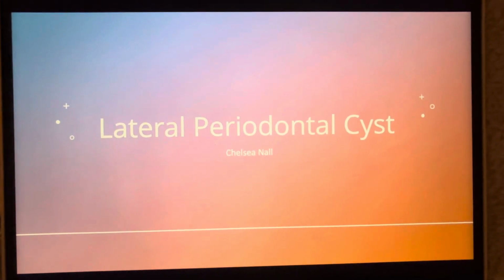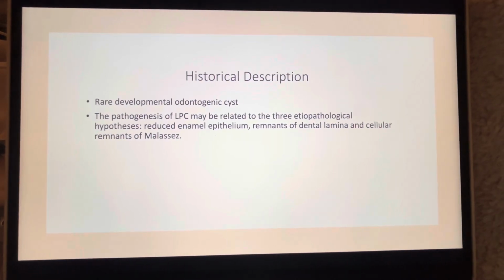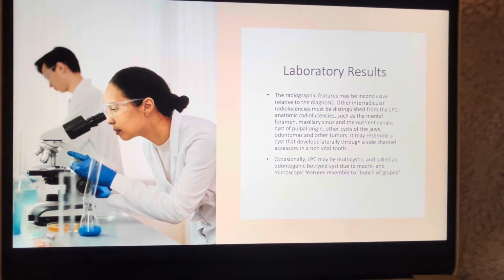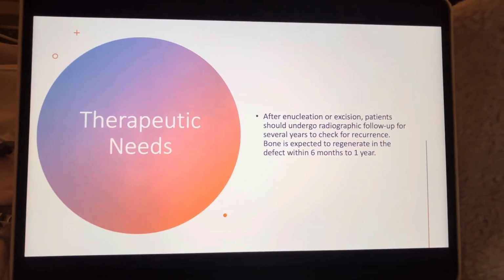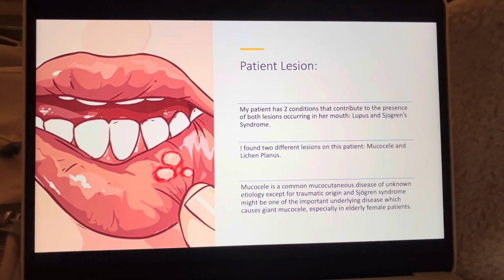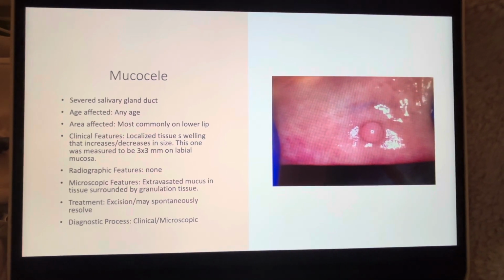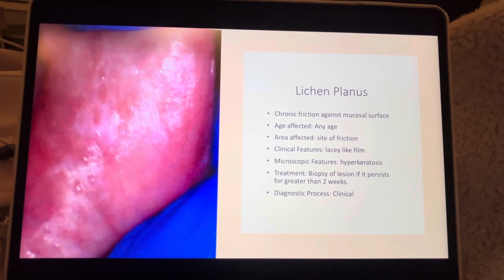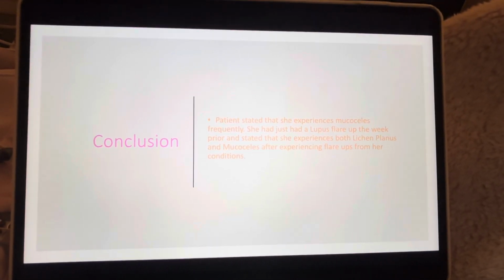Oral pathology presentation